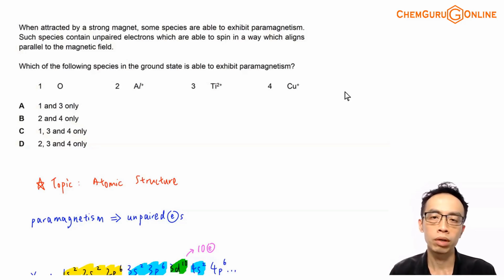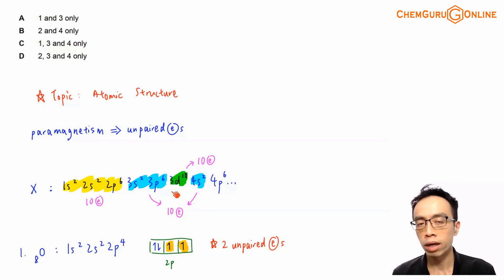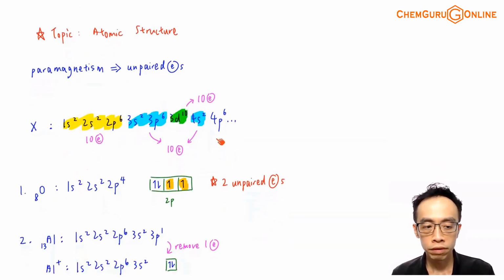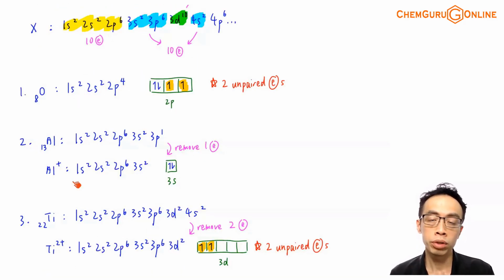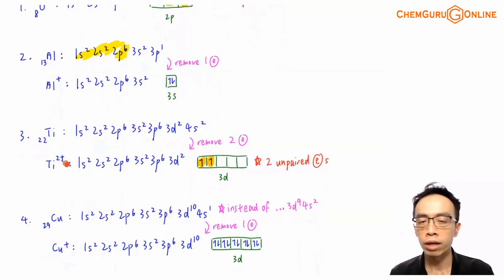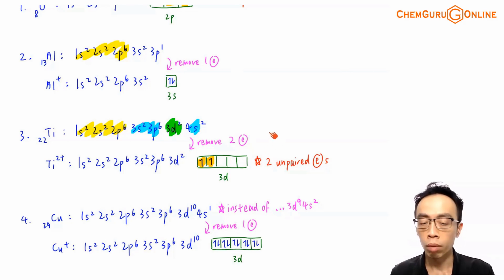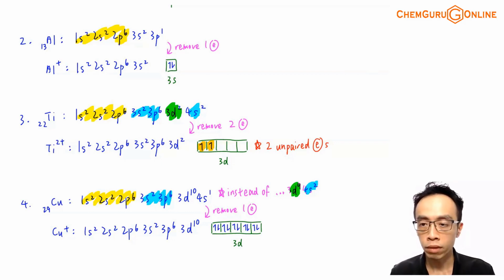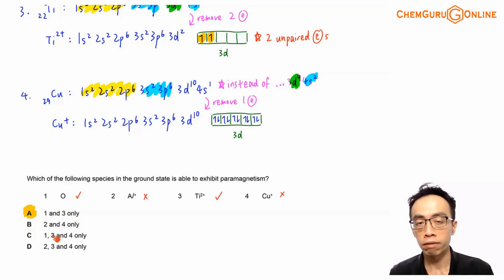Deduce Species with Paramagnetism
Paramagnetic species contain unpaired electrons.

Hence we will need to write out the electronic configuration of these 4 species to determine which has unpaired electrons.

The electronic configuration for the first 30+ electrons are as shown:

1. O

Notice oxygen has 4 electrons in 2p subshell but when we write out the electron in box diagram there are 2 unpaired electrons.

Hence O will be paramagnetic.

2. Al+

The correct way to determine electronic configuration of cation is to write out electronic configuration of neutral atom, then remove electrons from valence subshells to form the required cation.

Valence 3s subshell has 2 electrons that are paired, hence Al+ is not paramagnetic.

3. Ti2+

There are 2 unpaired electrons in 3d subshell hence Ti2+ is paramagnetic.

4. Cu+

Notice there is an anomaly in writing electronic configuration of copper.

Copper prefers ...3d10 4s1 instead of ...3d9 4s2 configuration due to additional stability from fully filled 3d subshell.

The 3d subshell in Cu+ is fully filled with no unpaired electrons hence Cu+ is not paramagnetic.

Since only species 1 and 3 exhibit paramagnetism, answer to this question will be option A.

Topic: Atomic Structure, Physical Chemistry, A Level Chemistry, Singapore